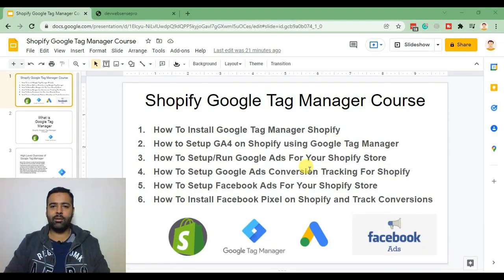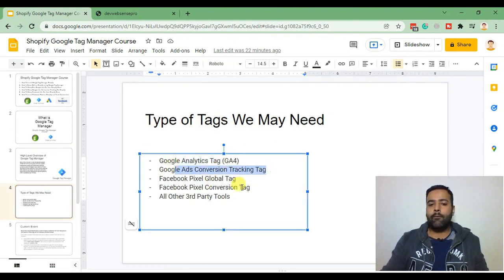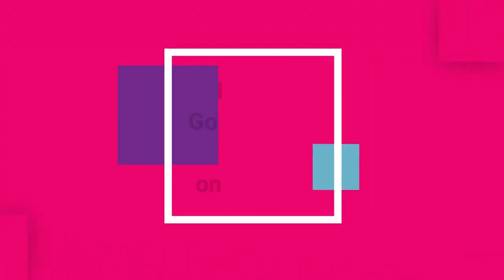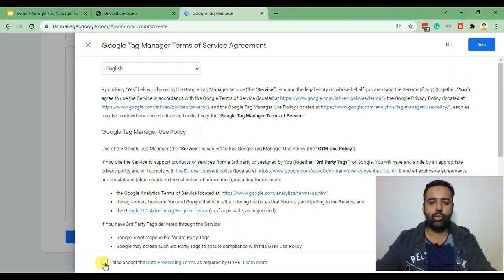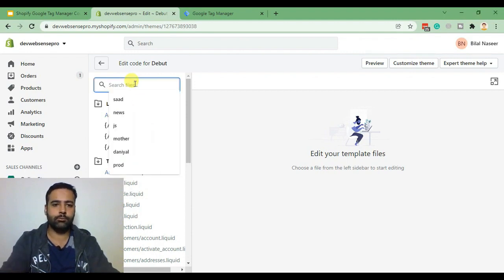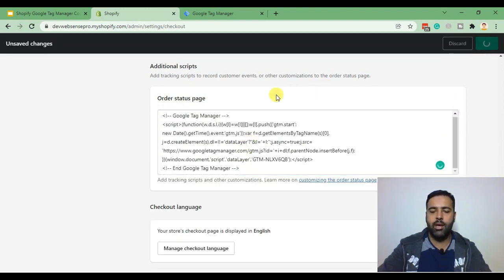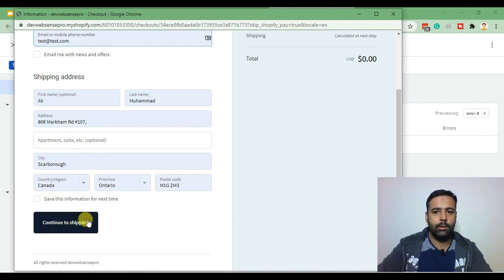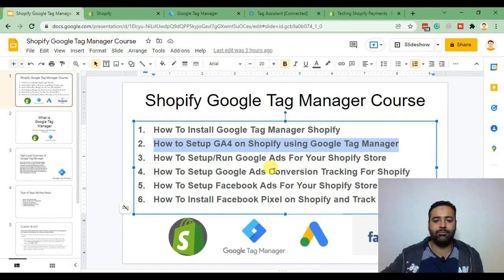How To Install Google Tag Manager Shopify - 2026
If you are looking to learn how to Install Google Tag Manager on your Shopify store including the Checkout page then you have come to the right video.

In this video, I will walk you through step by step process on how to install Google Tag Manager on your Shopify store the right way which will also work on the Checkout page (Order confirmation page).

00:00 Intro
02:54 Creating New Google Tag Manager Container
04:30 Adding GTM Container Code on Shopify Store
06:20 Adding GTM Code in Order Confirmation Page for Checkout
07:00 Testing GTM Code with Google Tag Assistant
08:00 Test GTM Code in Order Confirmation Page